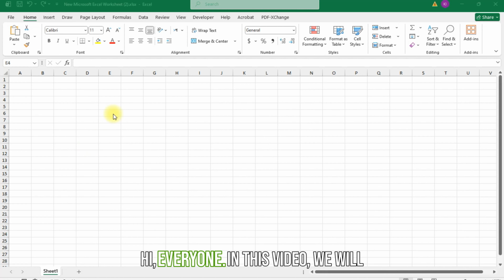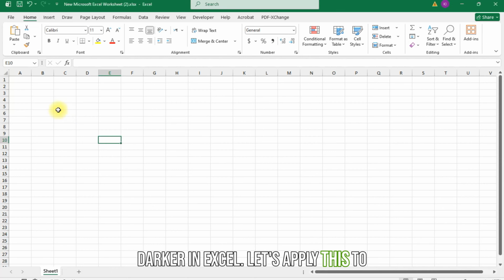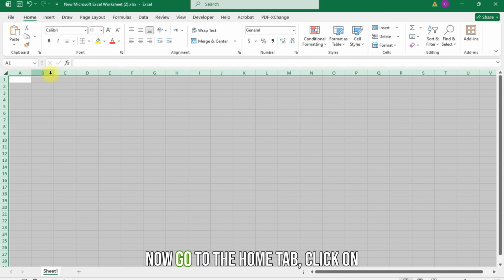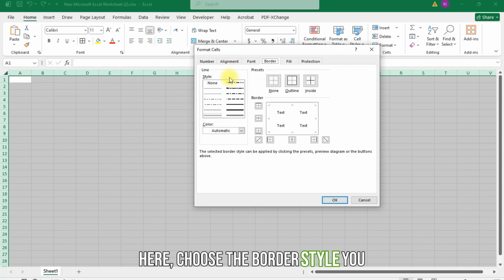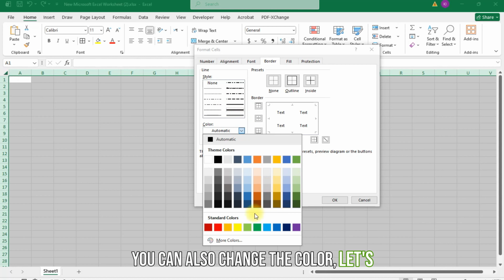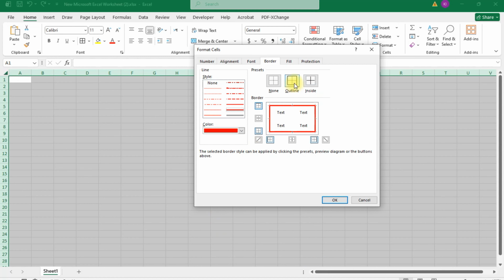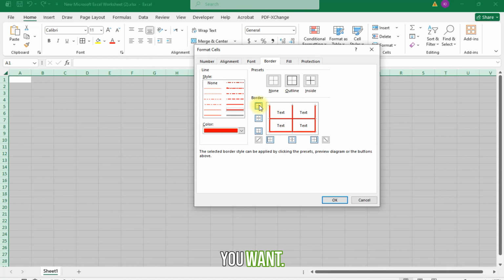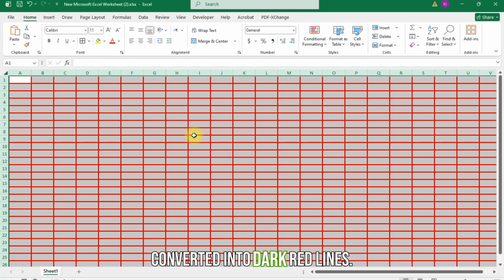How to Make Gridlines Darker in Excel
Learn how to make gridlines darker in Excel for better visibility and cleaner spreadsheets! 📊🖥️ In this step-by-step tutorial, you’ll discover how to adjust gridline color using Excel Options, improve contrast for printing, and make your worksheet easier to read—especially for large datasets.

Perfect for students, office users, and Excel beginners who want clearer grids for data entry, reports, and printouts.